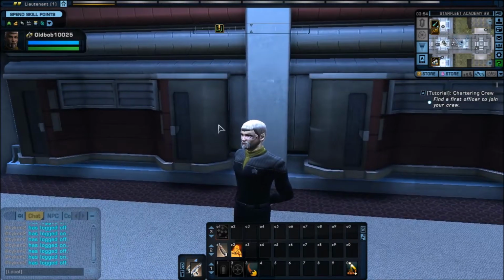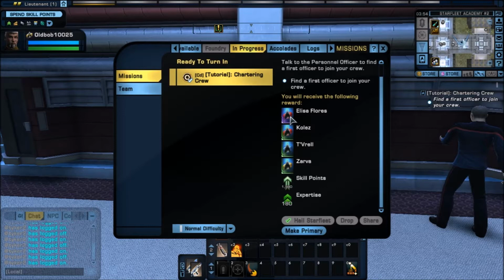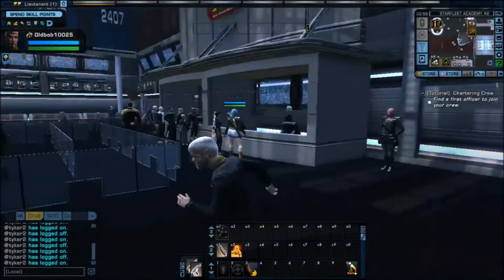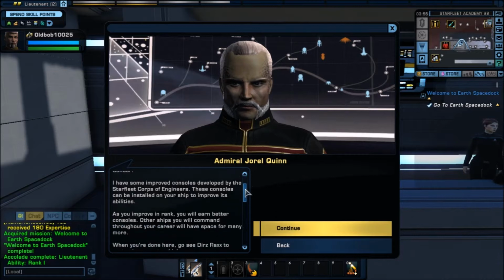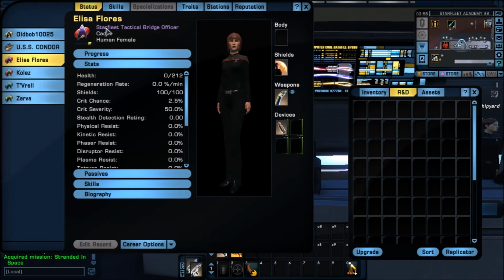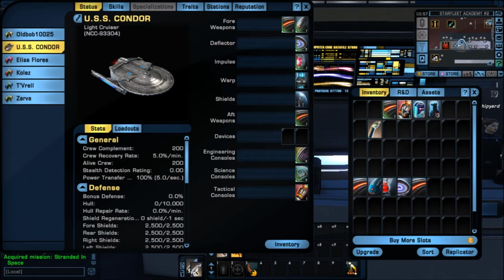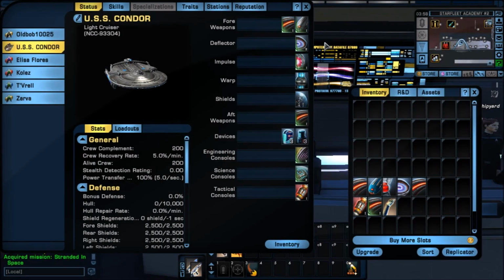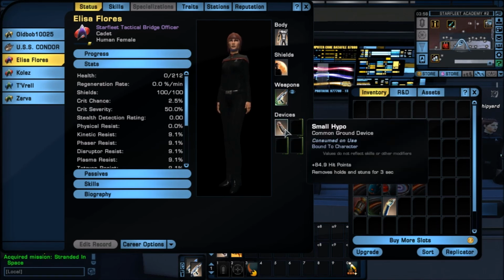Star Trek Online Academy (First Ship Bridge Officers)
I will be making a whole series of these videos about almost every aspect of Star Trek Online on simple and not so simple tips/hints/tricks that I and others know about from playing Star Trek online for over three years..

I decided to make these as when my wife started to play Star Trek Online and she had tons of questions so I wanted to pass on this information to the other people so they wont get frustrated like she did as the game has a huge learning curve.

Sit back and enjoy the new series of Star Trek Online Academy from oldbob10025

I try to help with my videos with hints and tips, as well for just the enjoyment of gaming for myself and those that like my videos.

 I Stream live games on Twitch so come check me out sometime and hangout and enjoy the adventures of Oldbob